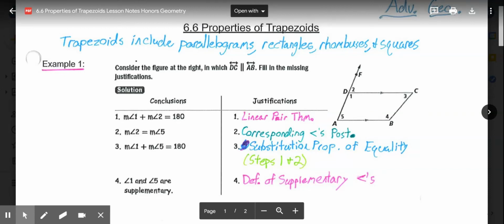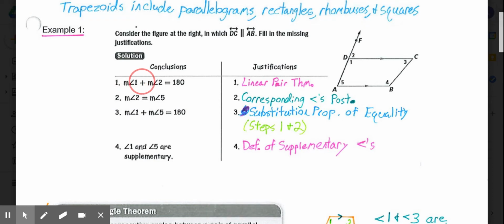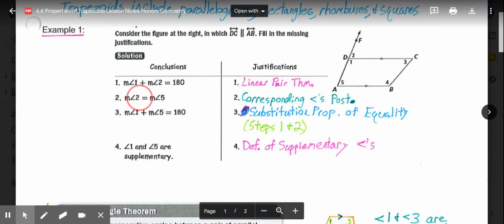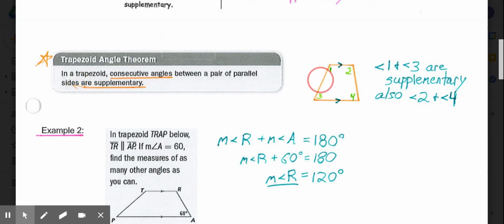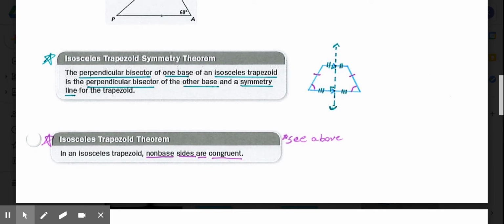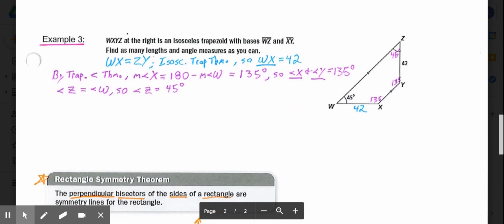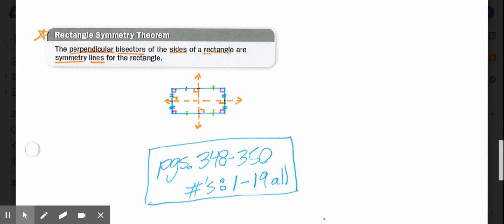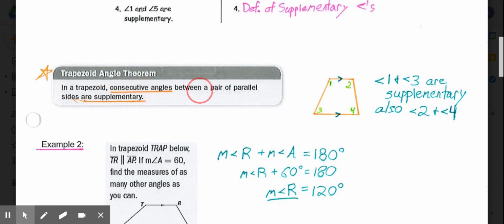6.6 Properties of Trapezoids Video Lesson Honors Geometry